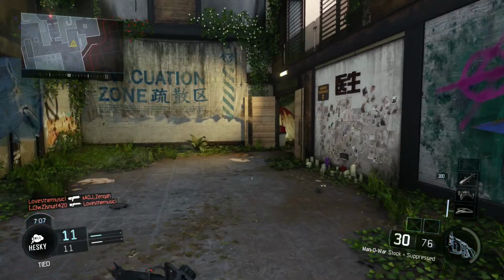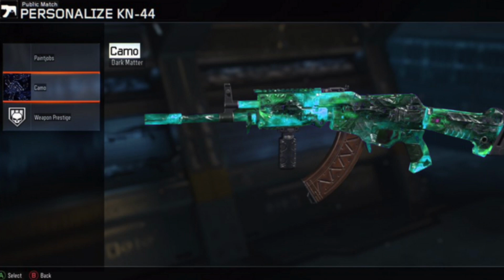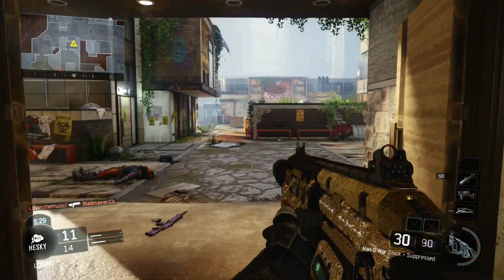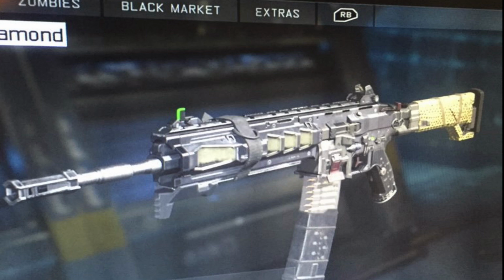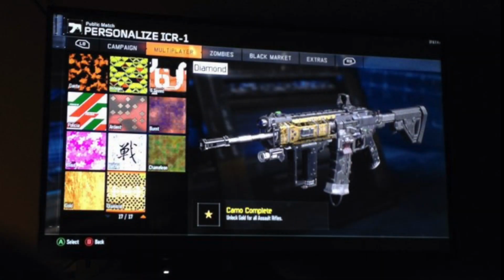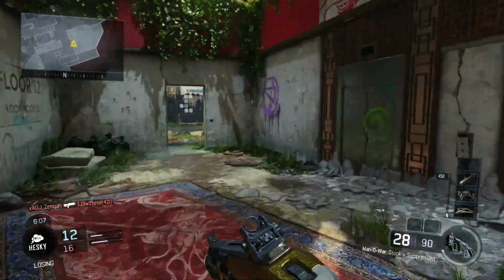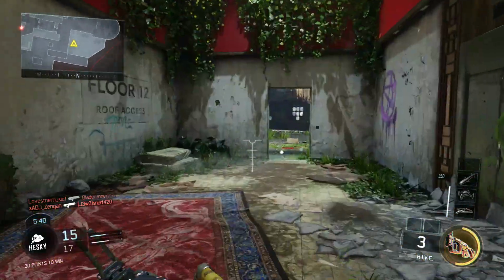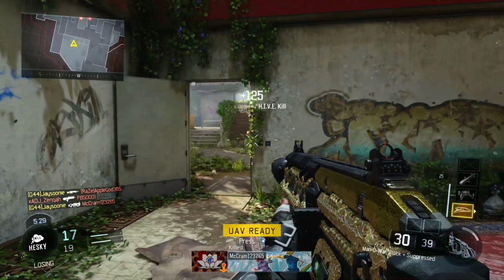DARK MATTER CAMO GLITCH & DIAMOND CAMO GLITCHES IN BLACK OPS 3 - FUNNY CAMO GLITCHES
In this video we  look at FUNNY DARK MATTER CAMO GLITCHES and DIAMOND CAMO GLITCHES that have happened in Black ops 3 multiplayer. This means that the DARK MATTER CMAO is GLITCHED and the DIAMOND CAMO is GLITCH. DARK MATTER CAMO GLITCH and DIAMOND CAMO GLITCH is focused primarily in this DARK MATTER CAMO GLITCH & DIAMOND CAMO GLITCHES FUNNY CAMO GLITCHES video :D

Robina Town Centre
QLD 4230
AUSTRALIA

HOW TO COPY ANY CAMO GLITCH! Black Ops 3 “DUPLICATE COPY CAMO GLITCH" - (BO3 “COPY CAMO GLITCH”)

♫ Music Used In Video - Aero Chord - Surface
♫ Outro Song in Video -  Virtual Riot - Idols (EDM Mashup)